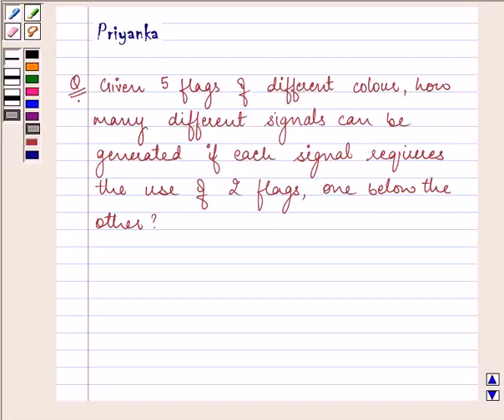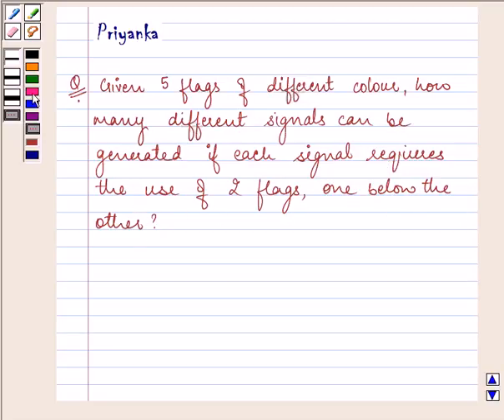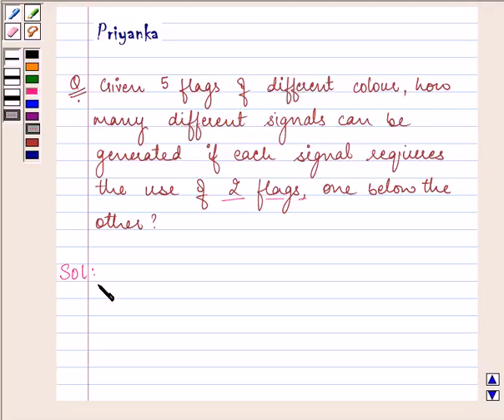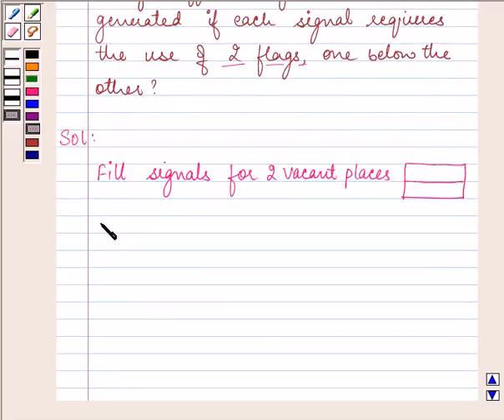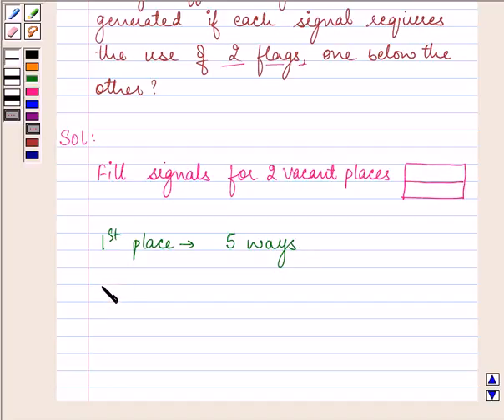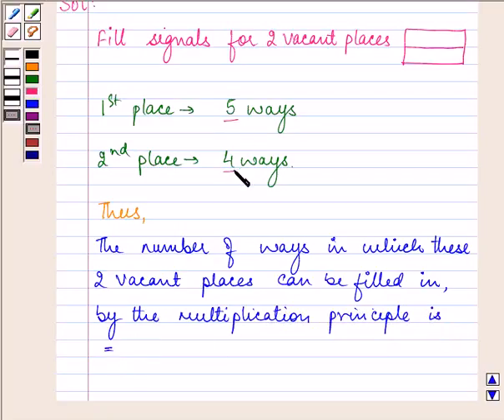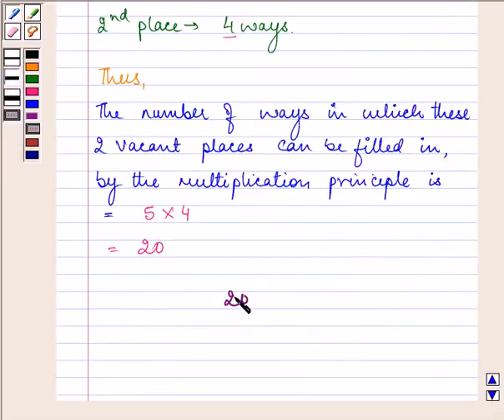Maths XI NCERT 7 7 1 6